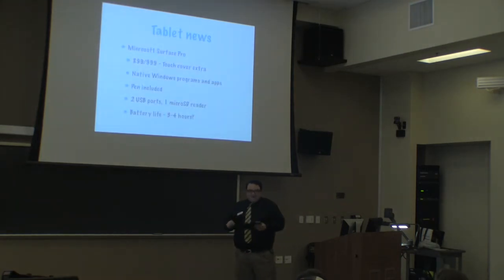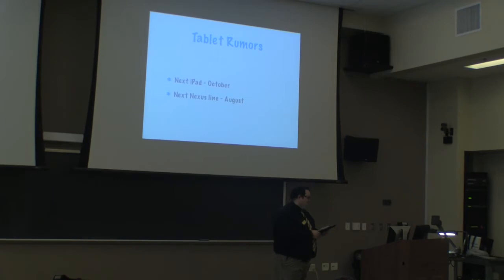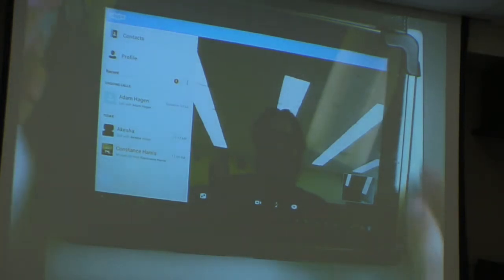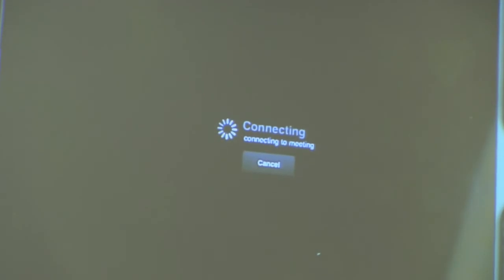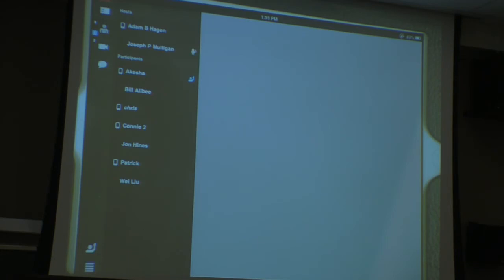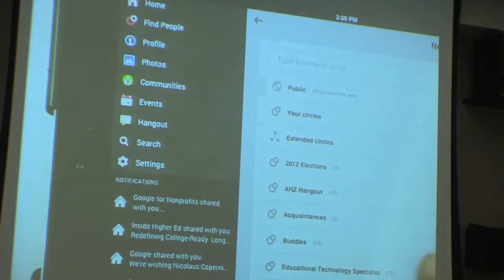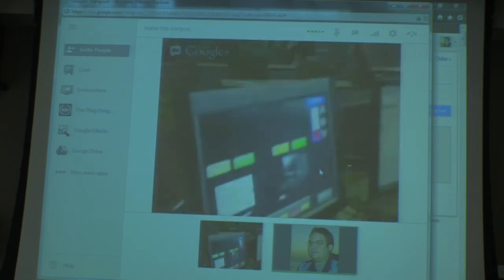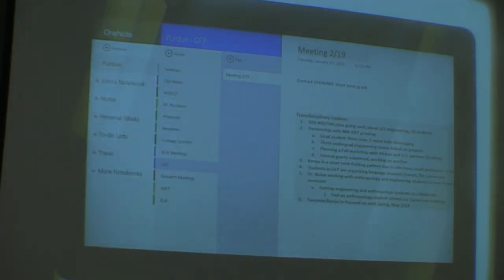iPad and Tablet Users Group 02-19-2013